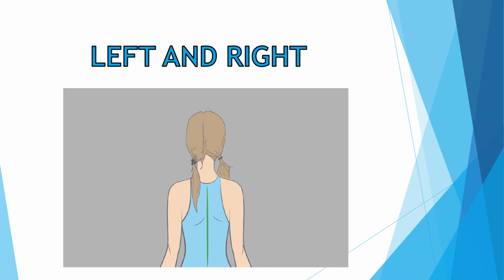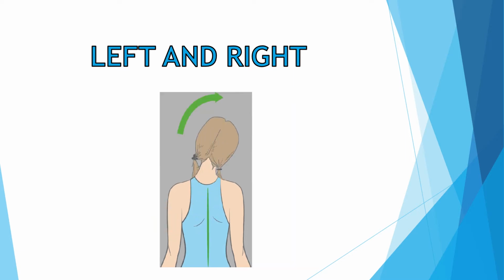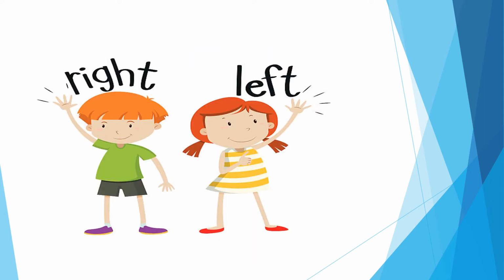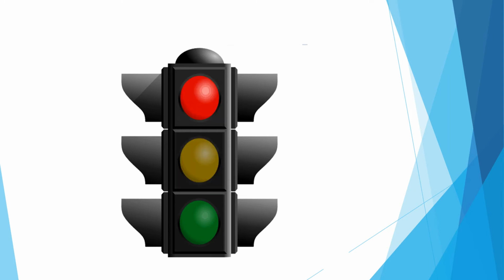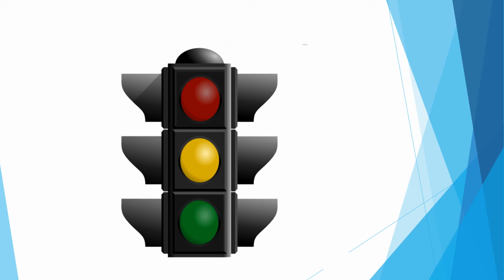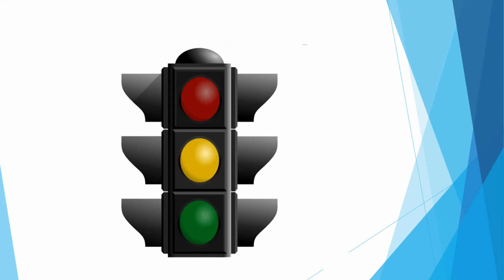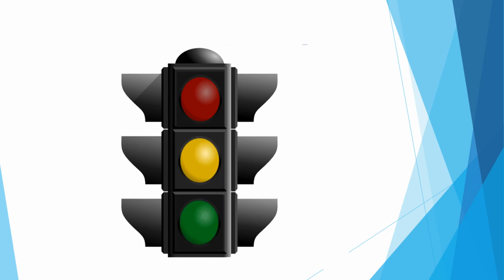std - 1st . subject - English. Chapter 3. Action Time . Education for kids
In this lesson, we will learn now to do different actions.  We can do these actions to relax and take a break from our work